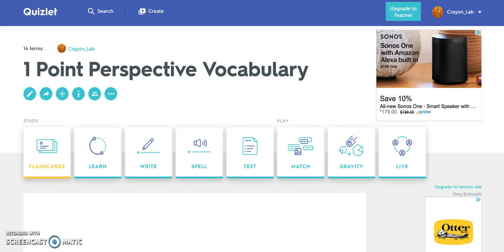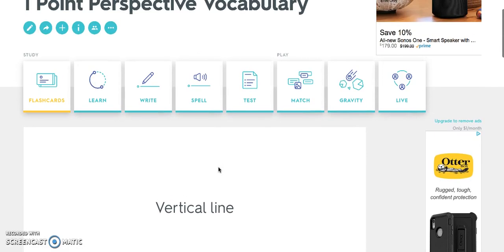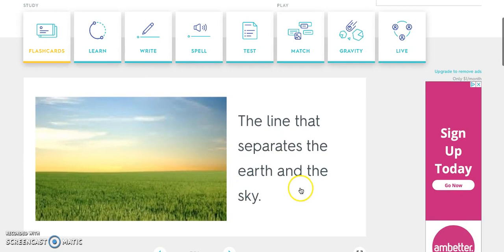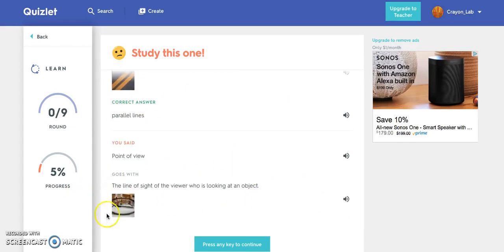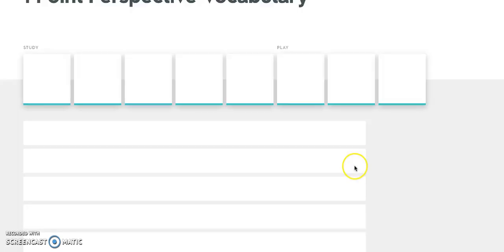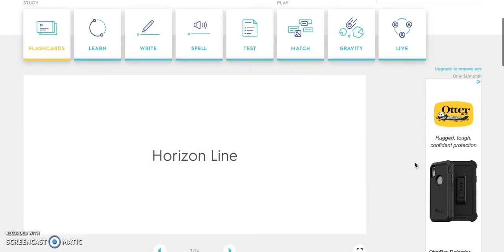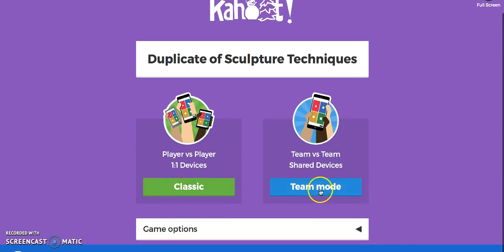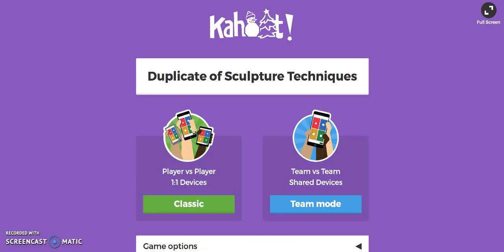Online Assessment Tools